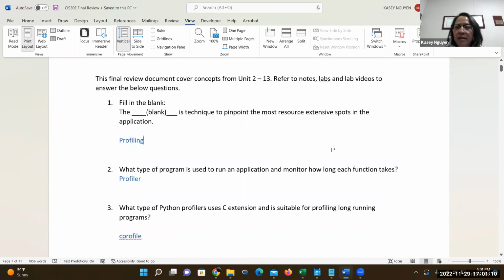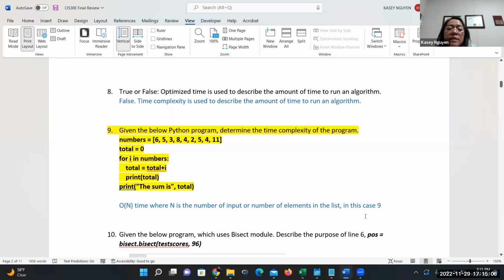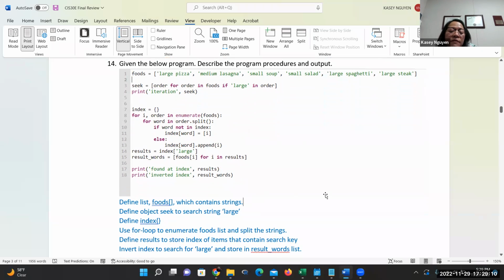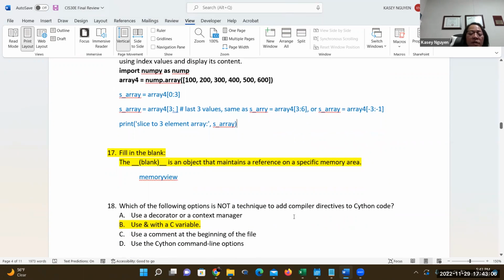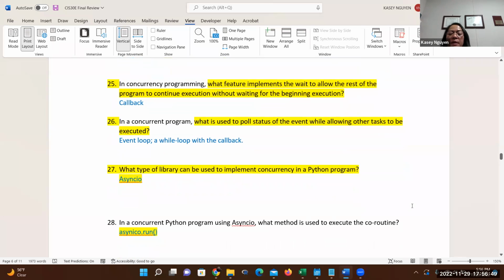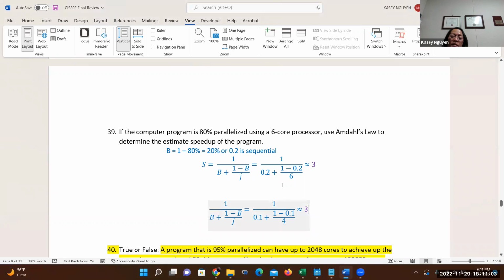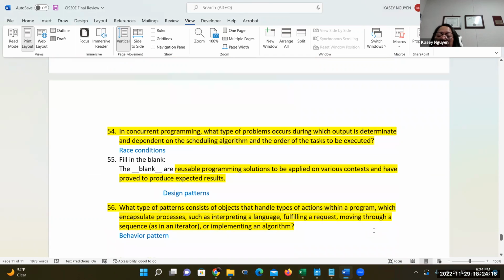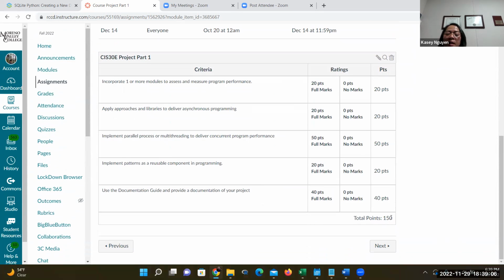CIS30E Final Review: Unit 2 - 13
Review Python programming concepts from Unit 2 - 13.